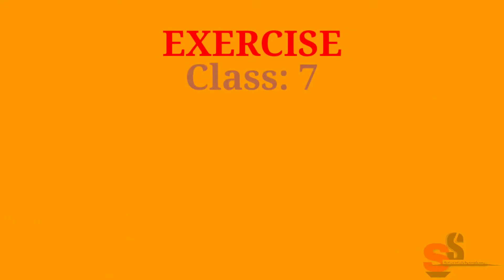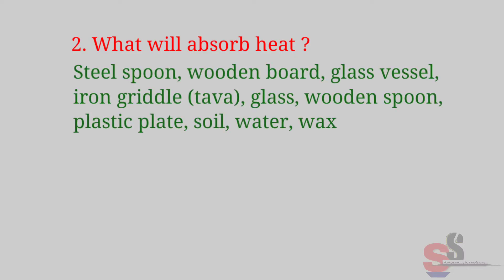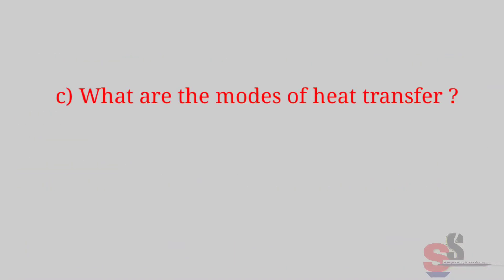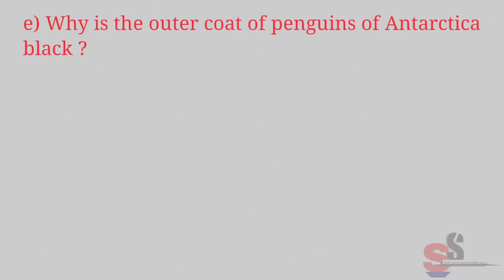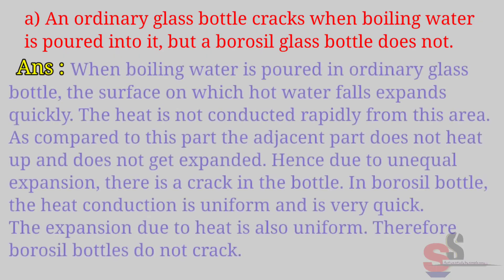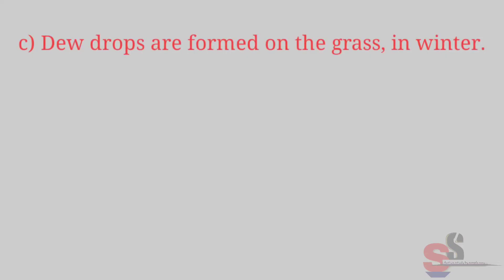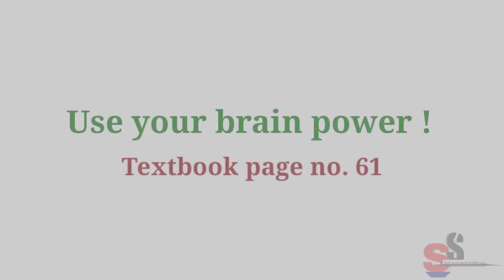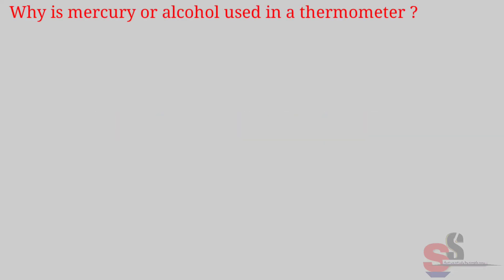Heat । EXERCISE । Class: 7 । Sub : General Science । 9. Heat